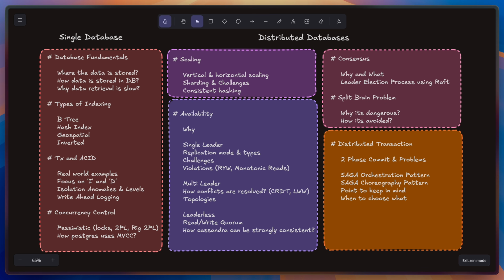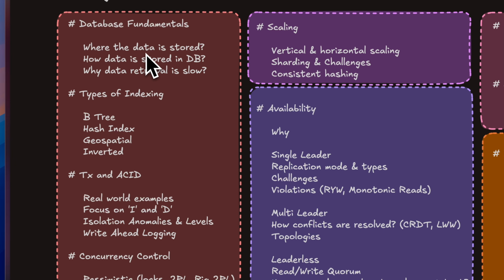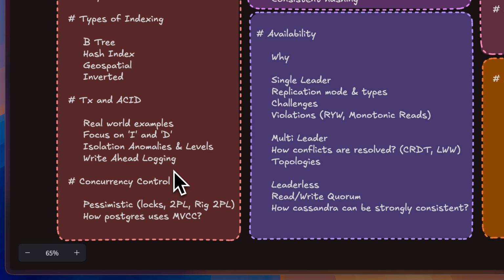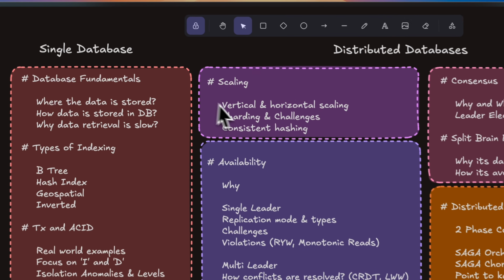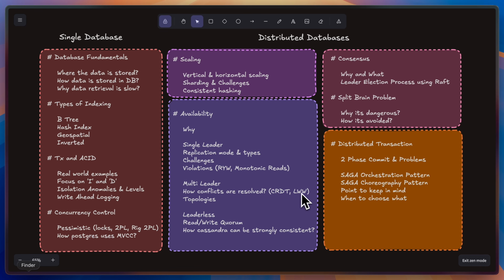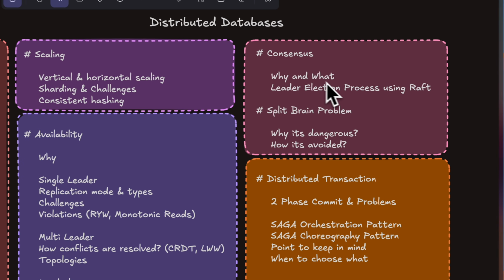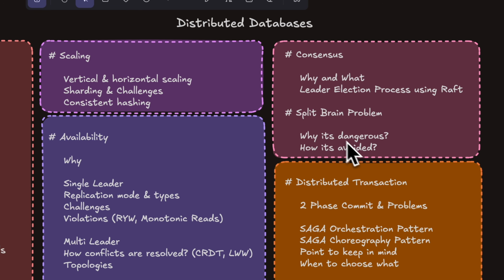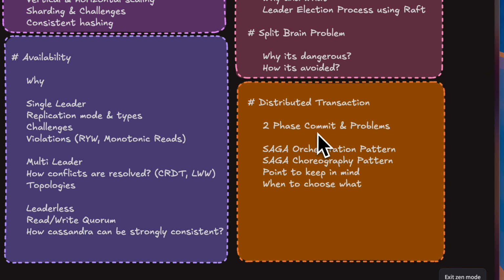Distributed Databases – Struggling with System Design? Watch This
In this short video, you’ll get a complete overview of everything we’ll cover in this course – from database fundamentals to advanced distributed database  concepts used in real-world applications.

If you're preparing for system design interviews or want to become a strong backend engineer, this series will guide you step by step.